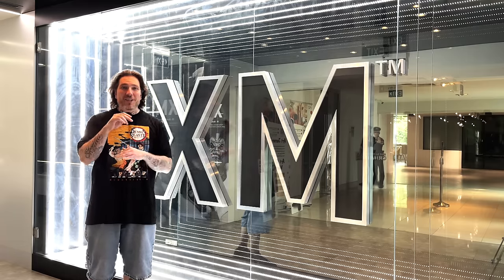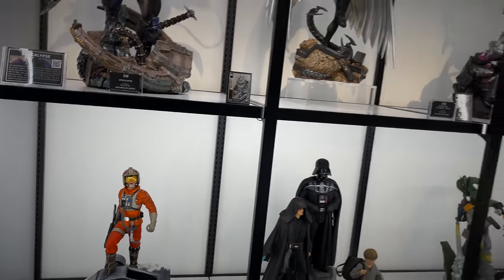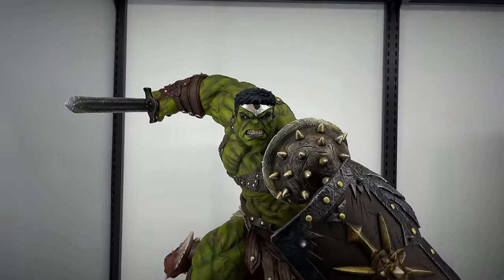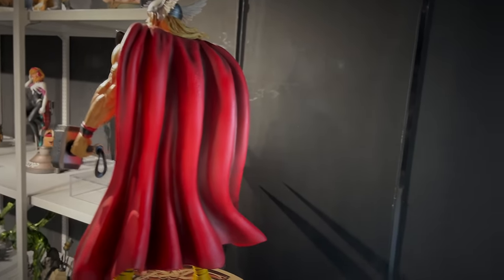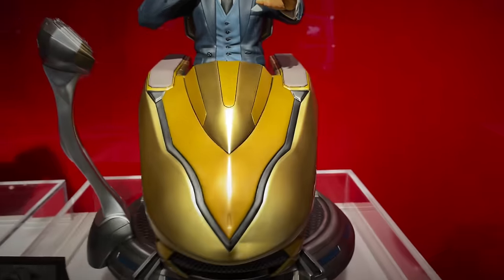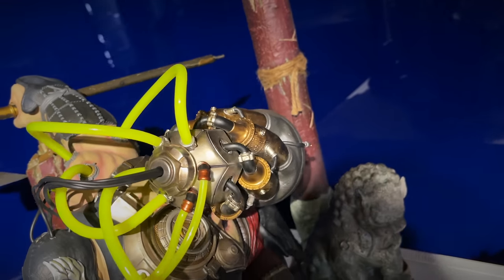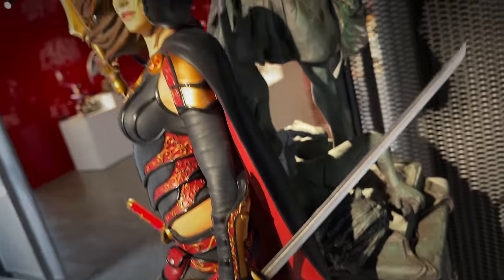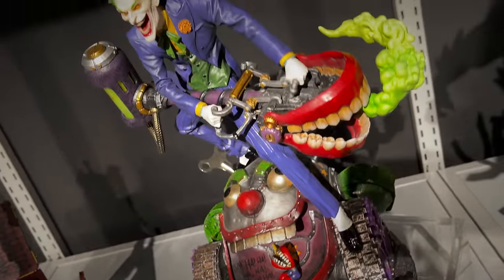Every XM STUDIOS Statue EVER! Full Gallery Tour 10+ Years Over 300 Statues!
Take a tour of the XM Studios Store/Gallery located in Singapore. XM has been producing statues for over 10 years with more than 300 statues. Sit back and enjoy this hour and a half tour!